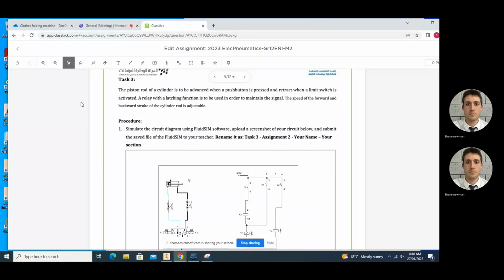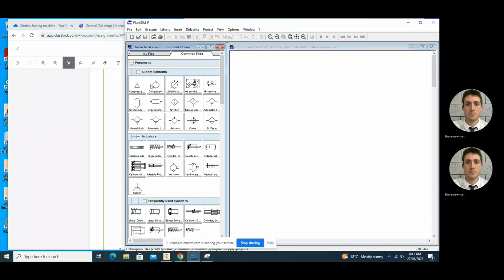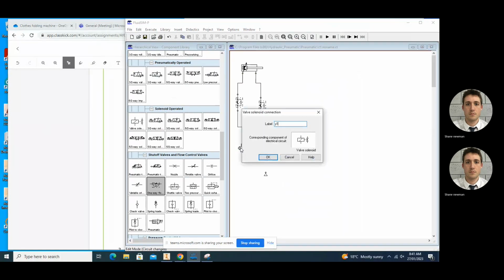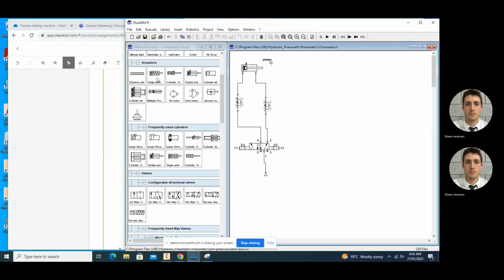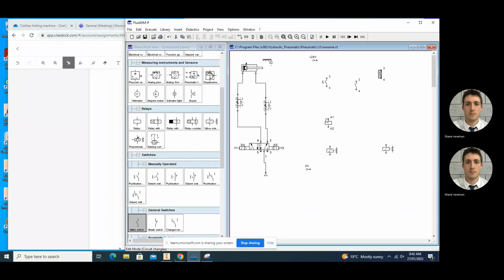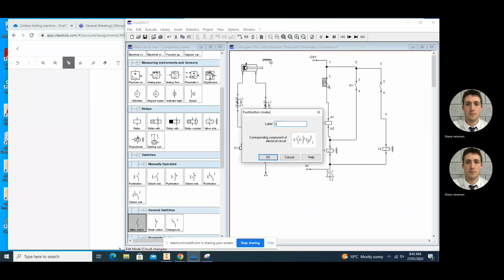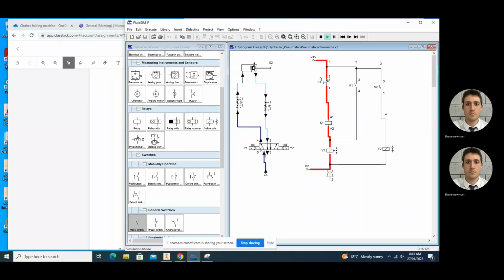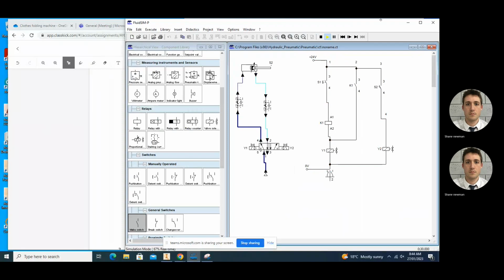FESTO - Electro Pneumatics: Milestone 2 Task 3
FluidSIM is a comprehensive software for creating, simulating, teaching and learning about electropneumatic, electrohydraulic, digital and electronic circuits. More tutorials on the channel